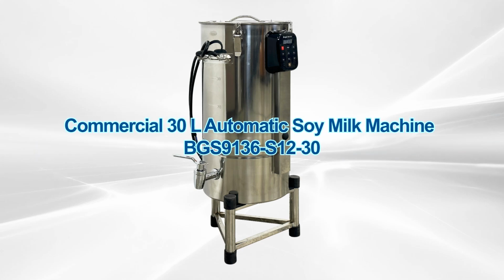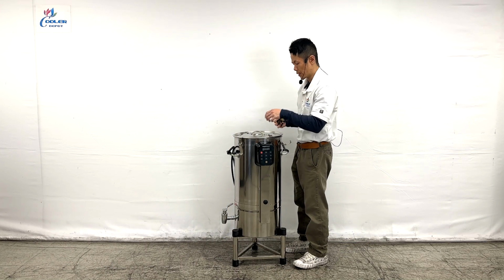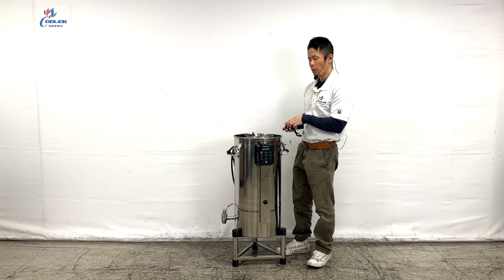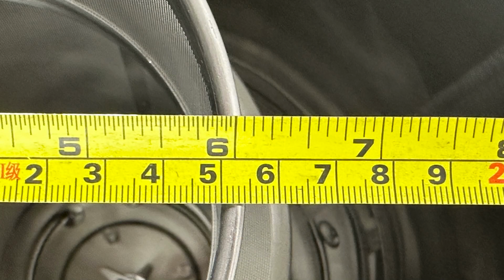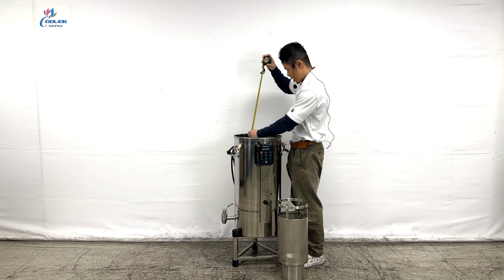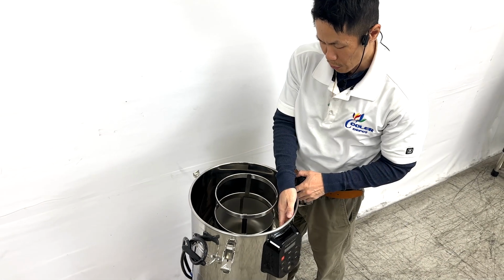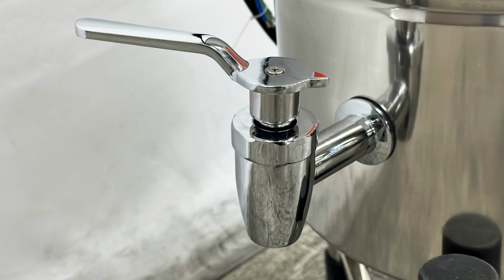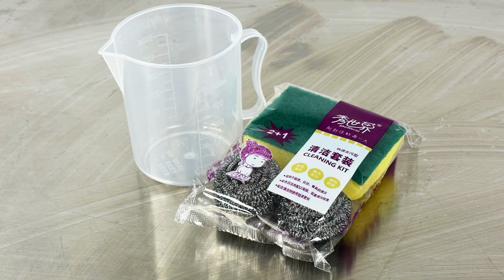Commercial 30L luxury high concentration low noise can be reserved soy milk machine BGS9136-S12-30